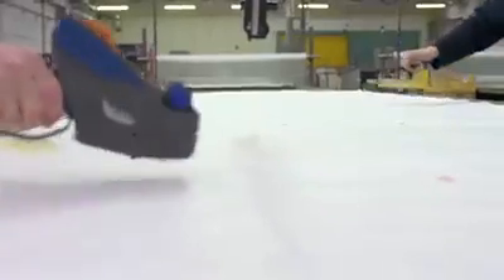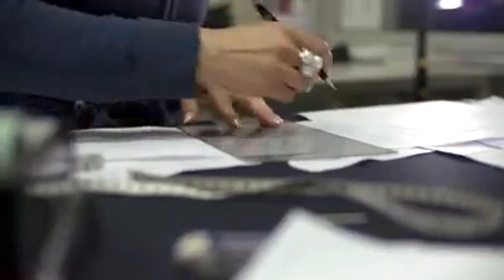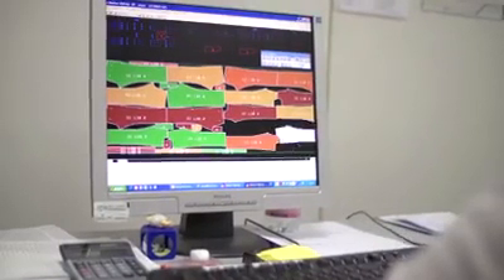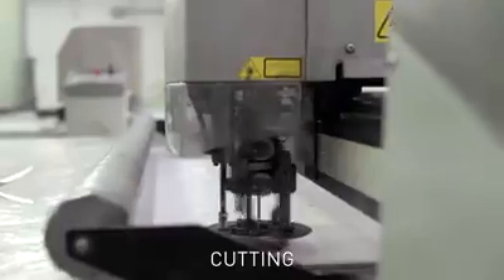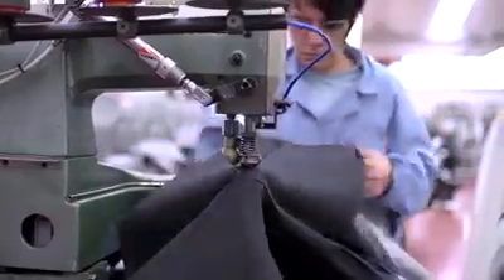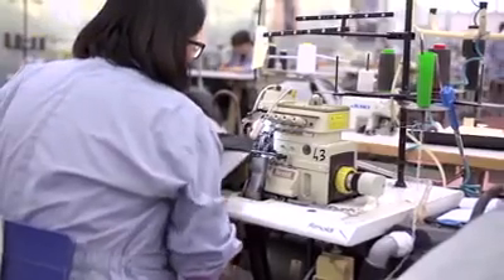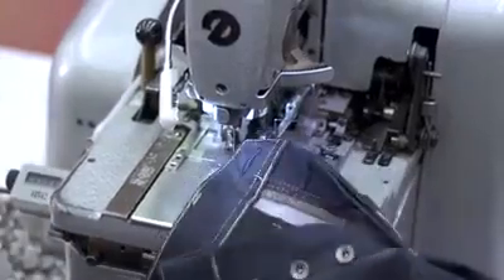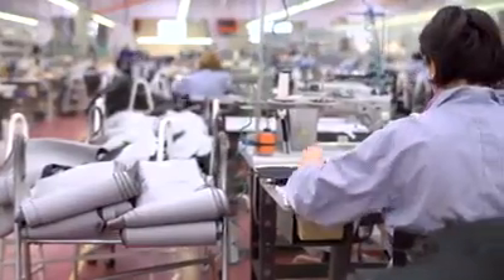Jeans Manufacturing Procrss